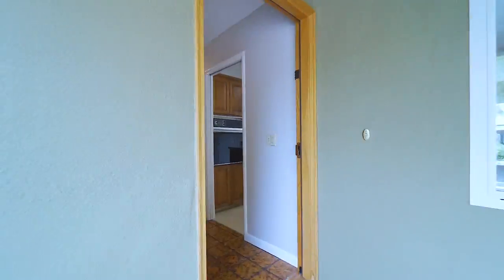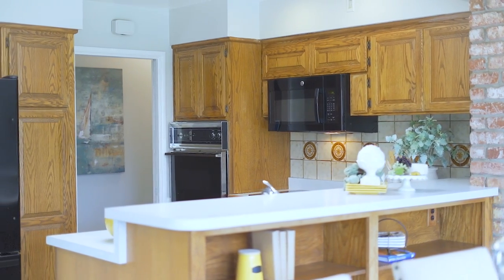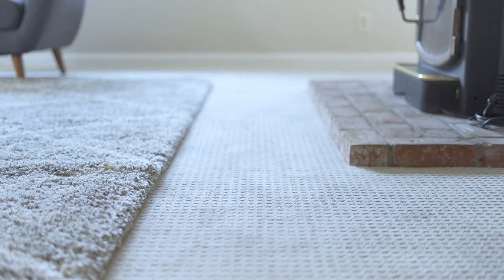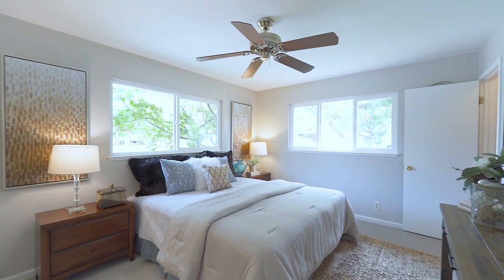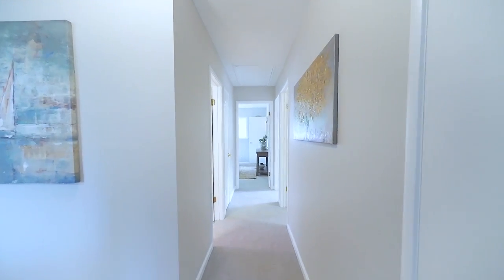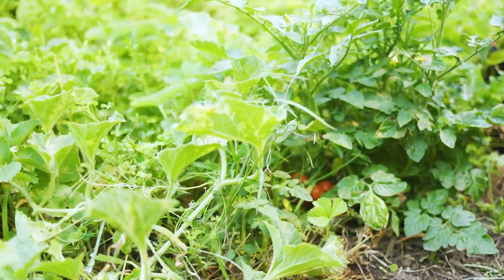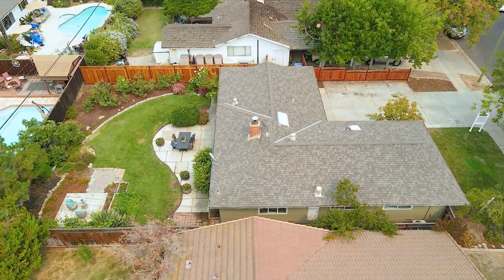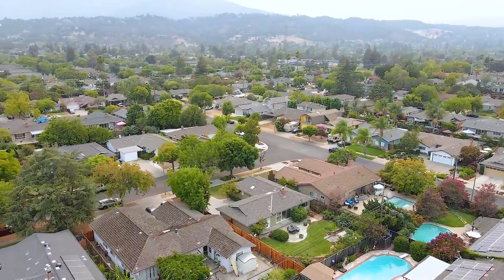5347 Alan Ave, San Jose, CA 95124 (Unbranded)